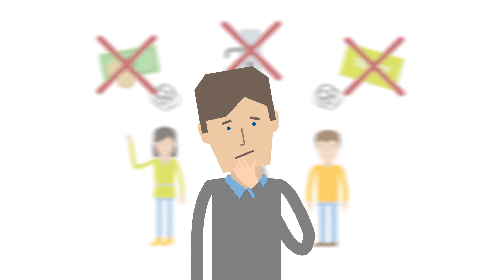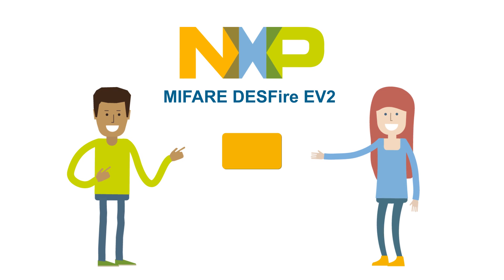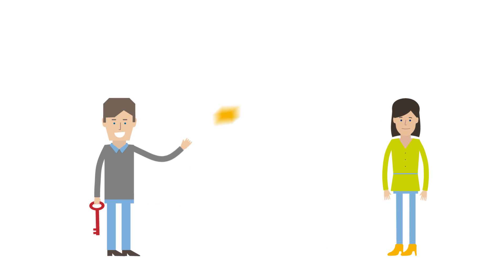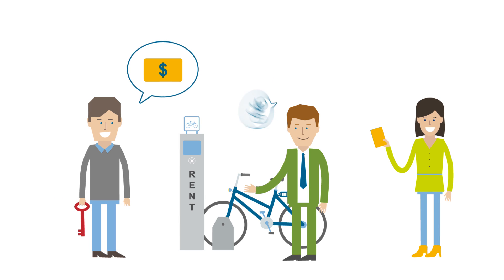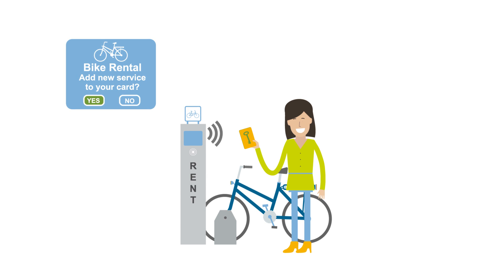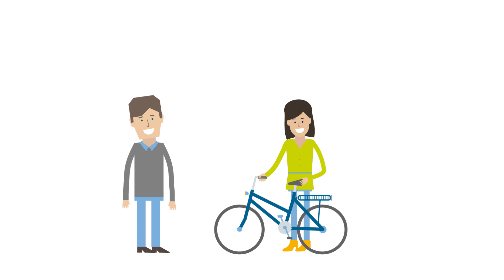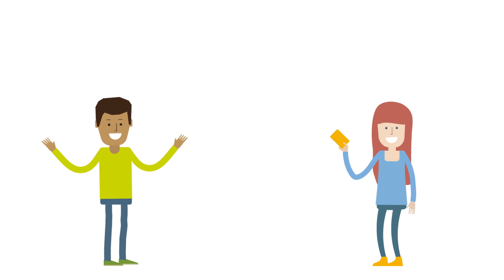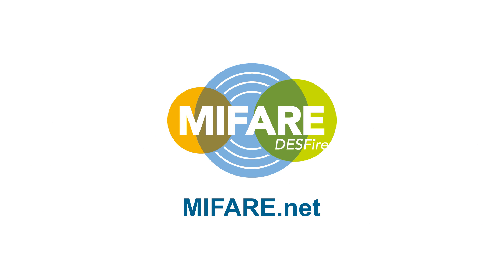MIFARE DESFire EV2 smart card IC includes the MIsmartApp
Are you planning to offer contactless smart life services? Smart cards can be a powerful tool to host various contactless services, such as micropayments, access solutions, transport services - and even ticketing on one smart contactless card. The MIFARE DESFire EV2 smart card IC includes the MIsmartApp which can hold as many different applications as the memory size supports and new applications can be loaded after the card has been deployed into the market.